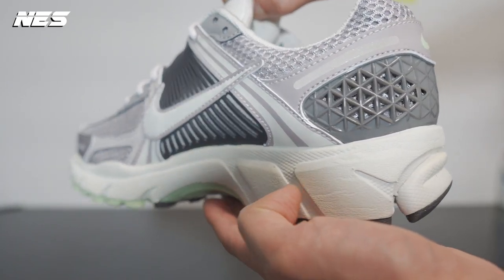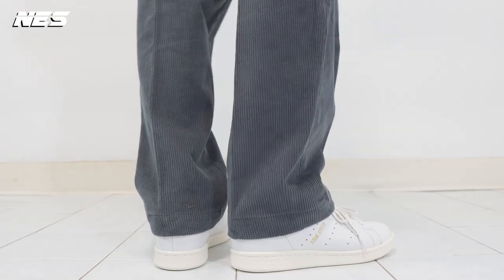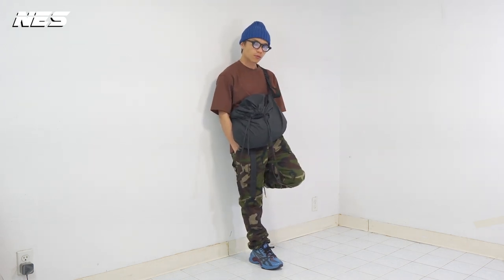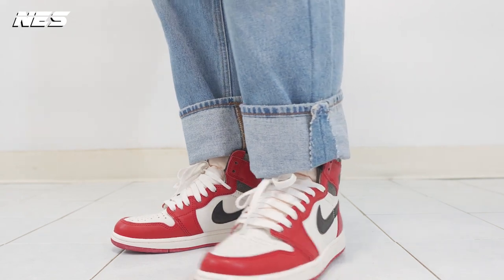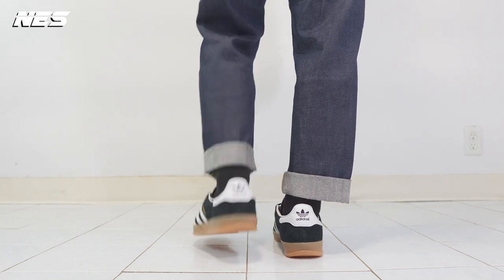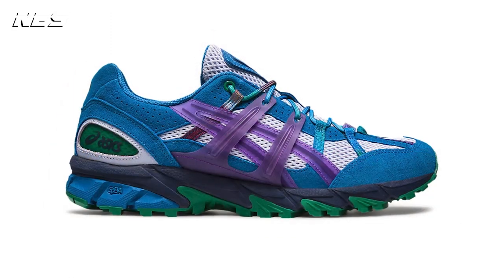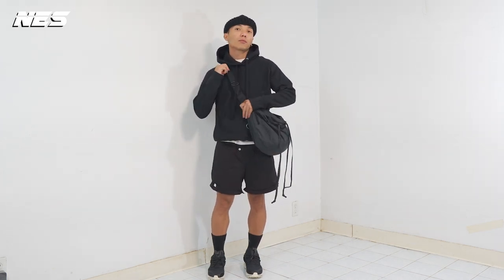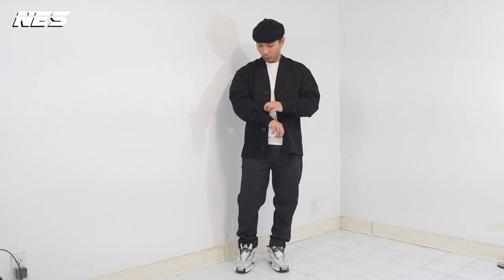My Top 10 Sneakers In 2022 With Styling Ideas + On Feet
These are my top 10 sneakers that i have experienced with. I am grateful for every single one of you have helped me grow.

Music in video:
Rainy Morning — Zackross
Long Journey - Zackross
Lassoo – tubebackr